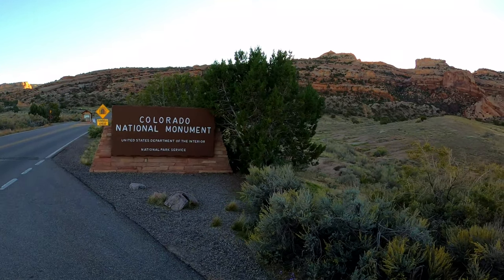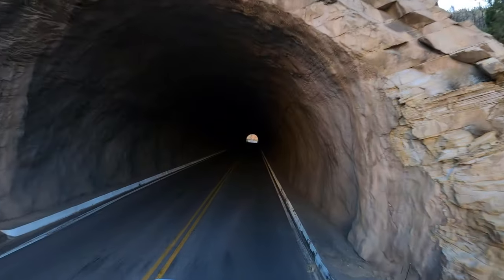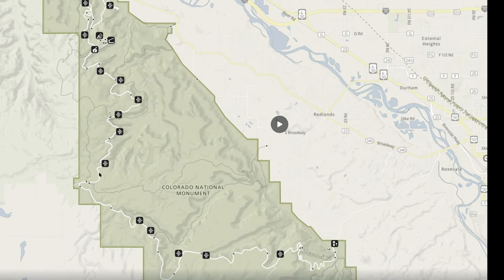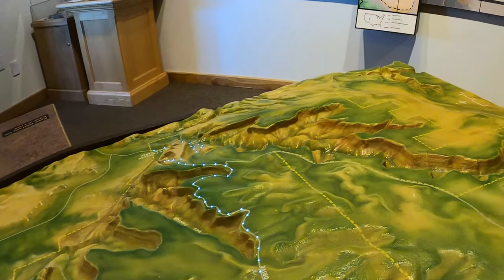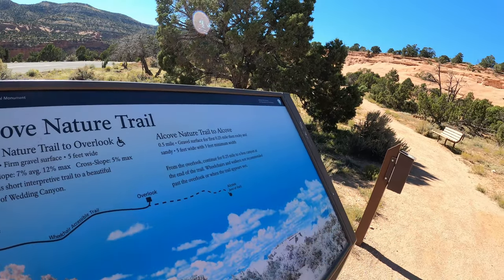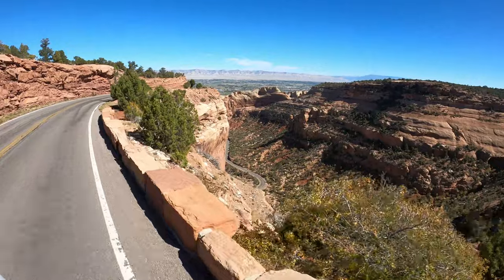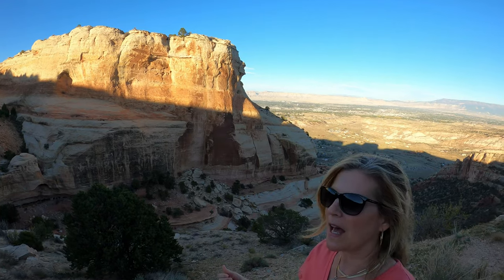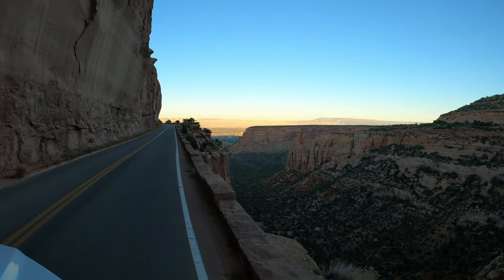EPIC Rim Rock Drive in Colorado National Monument - A Bucket List National Scenic Road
Bighorn Sheep grazed and greeted us alongside this super scenic 23 mile drive:  Rim Rock Drive.  Giant Monoliths pepper the valley while sheer canyon walls bounce back sunbeams.  This drive has been called one of the United States' top drives as it traces this edge of the Colorado Plateau near Grand Junction and Fruita, Colorado.  It's also just south of Dinosaur National Monument, which was on our trip and a must visit.  The Colorado Monument is east of the Moab, Utah and Arches National Park and Canyonlands National Park.  Colorado is known for scenic drives and parks (check out Hovenweep National Monument to the south).
The history of this Colorado Monument is interesting.  The area was "discovered" by John Otto, who has many features named after him, including Otto's Trail.  It was built in part by the Civilian Conservation Corps in the 1930s and finished in the 1950s.
The road is an easy drive with great handicapped access, trailheads like Devil's Kitchen, Coke Ovens,  Ute Canyon, No Thoroughfare Canyon, Liberty Cap and many more.
Be sure to stop at lookouts like GrandView, Artists Point and save time for Window Rock and Cold Shivers Point.
How much time to spend?  You can drive it in under an hour - probably two.  We spend two days driving back and forth in order to capture some of the best 4K video for Rim Rock Drive.

PlantBasedJan’s (known as @PlantBasedJan ) YouTube Channel and videos are a compilation of information and not intended to be substituted for medical, nutritional or other professional advice that may apply to you.   If you have or suspect you may have medical issues which may be affected by eliminating or adding certain foods, check with your doctor first.